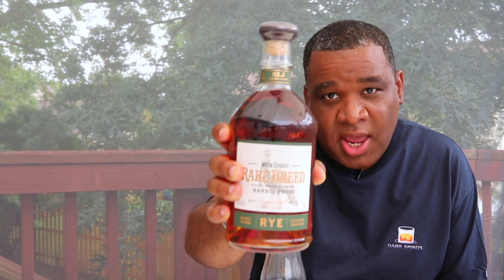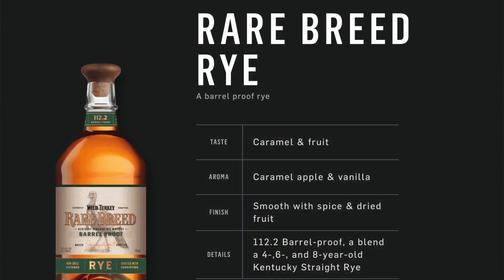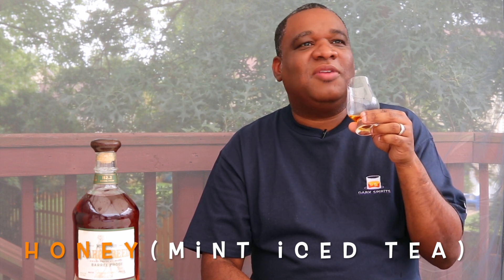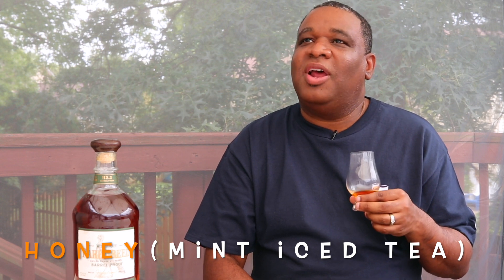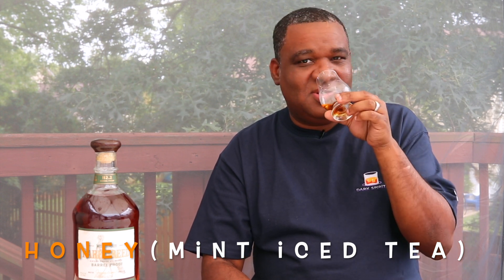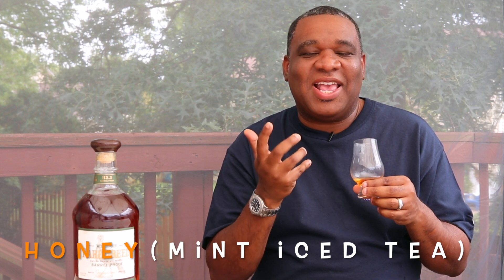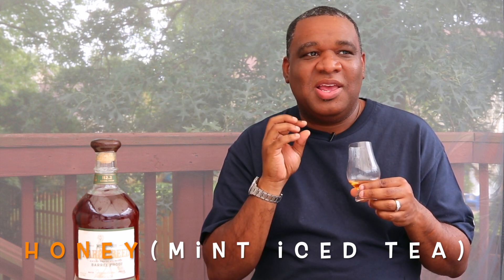Unboxing - RYE_10 - Wild Turkey Rare Breed Rye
Rare Breed Rye is a blend of 4-, 6-, and 8-year old Wild Turkey Rye, at 112.2 proof.  Barrel Proof & Non Chill Filtered.